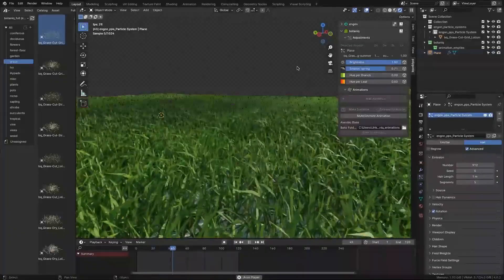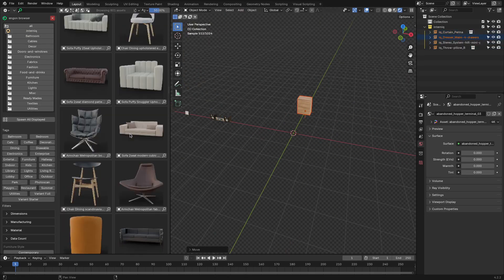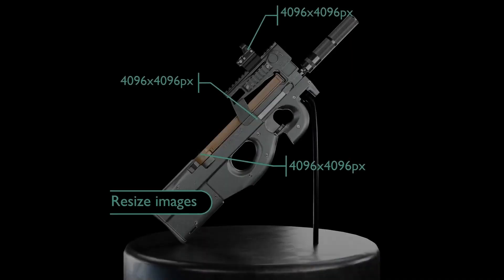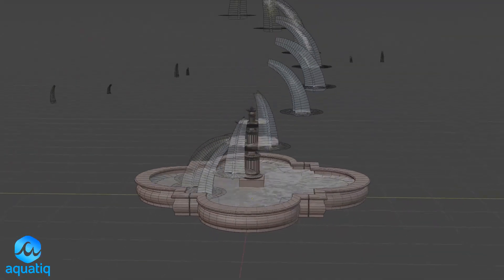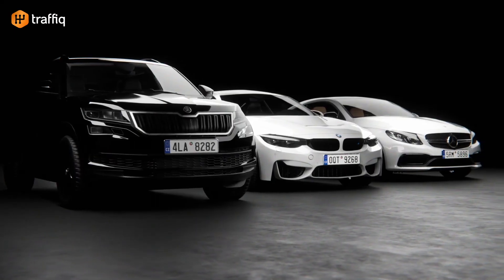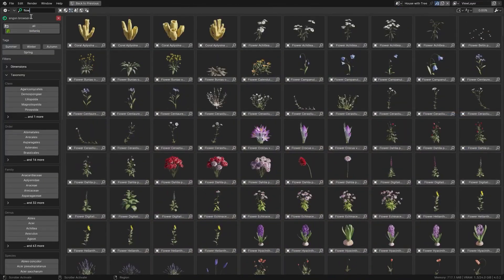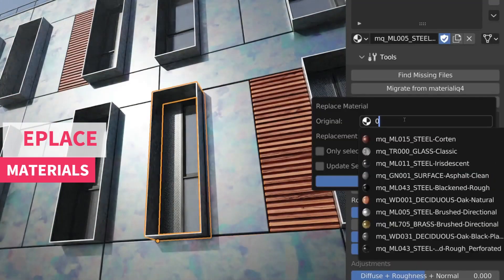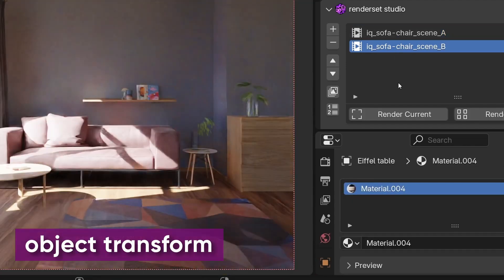Blender Addons That Probably Went under Your Radar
💥THE BLENDER BLACK FRIDAY SALE IS HERE! SAVE UP TO 30%💥

00:47 ► interniq:
02:00 ► MemSaver:
03:24 ► Aquatiq:
04:35 ► Traffiq:
05:28 ► Botaniq:
06:49 ► Materialiq:
07:36 ► Renderset:

Productivity►:
Clean Panels